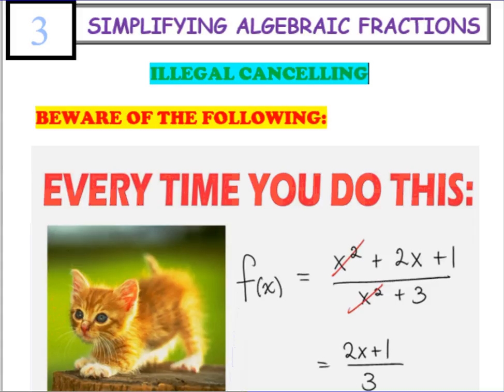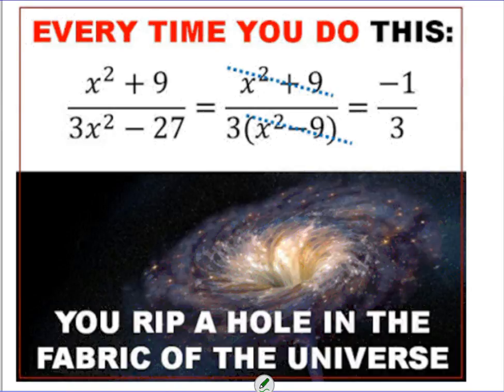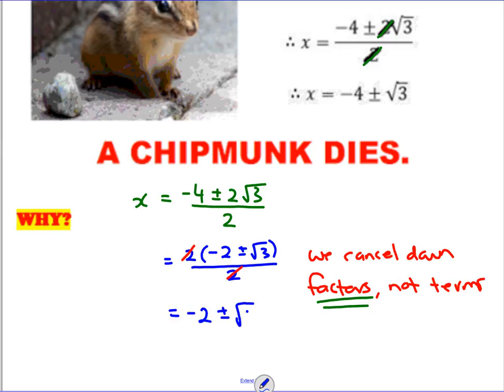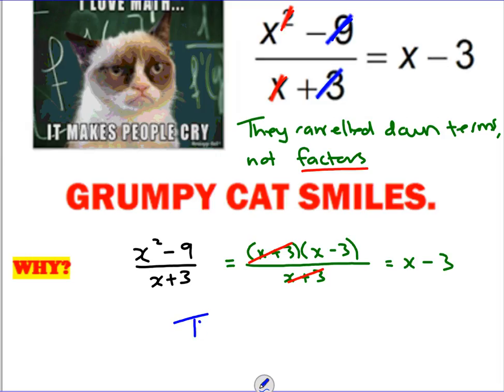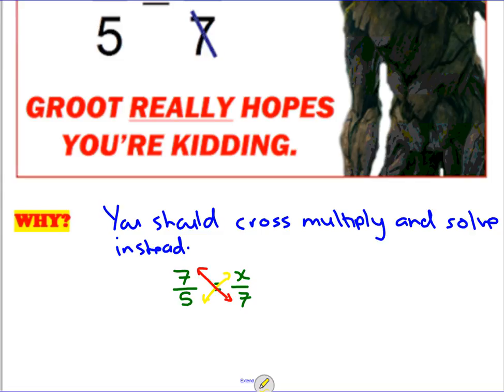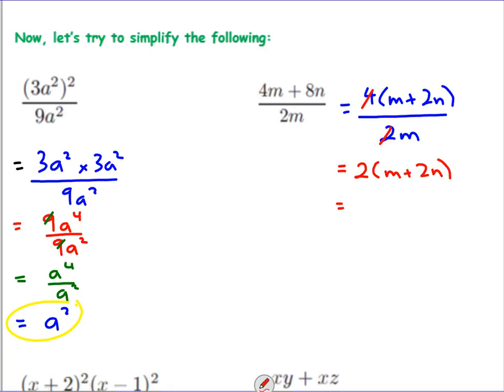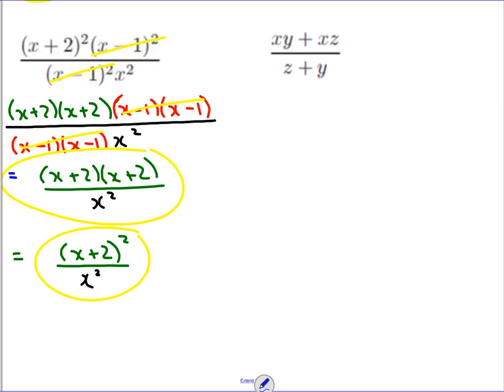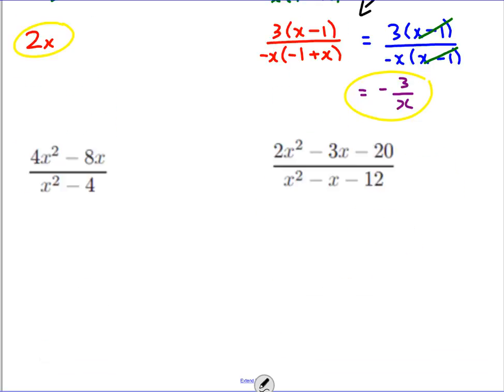Simplifying algebraic expressions